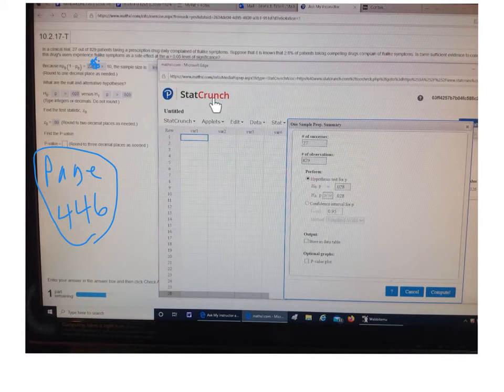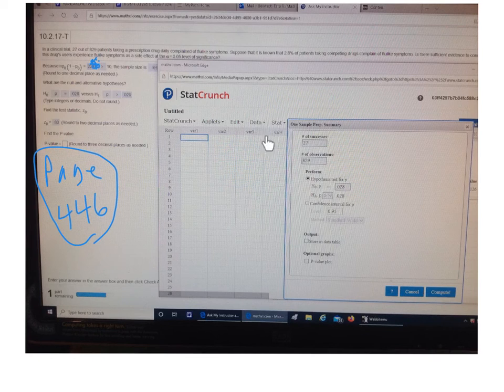using StatCrunch 66